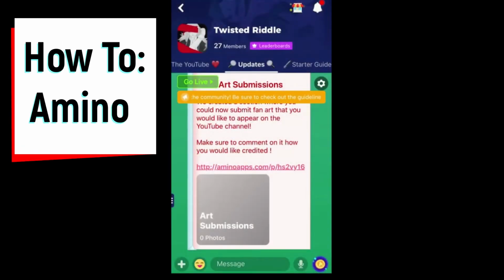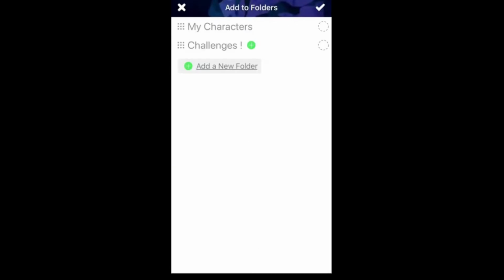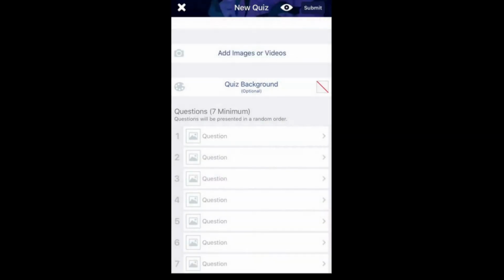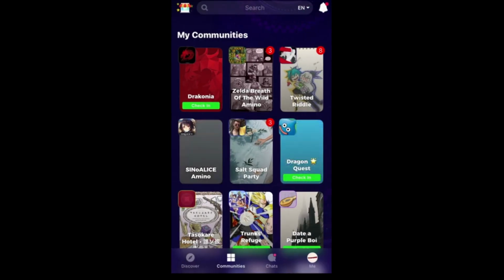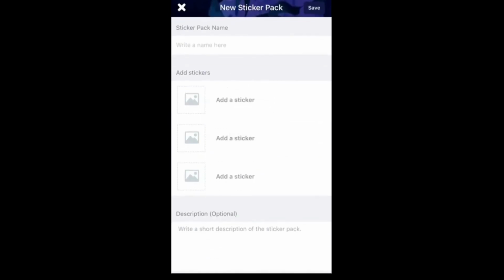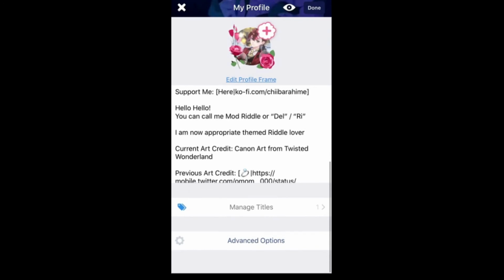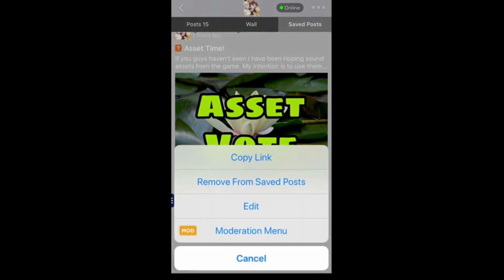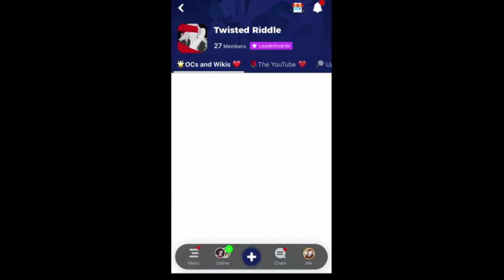Amino How To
Just a heads up!
We no longer support the app, Amino. It has taken a turn for the worse since we first joined it. I joined well back in 2011, so a good while ago, and it was a great app then. Since, it has changed hands and the service has gone down hill. There have been slews of reports never taken care of and I just no longer wish to support it.

Join us and scream at bots

Thumbnails are generally done by this editor!!